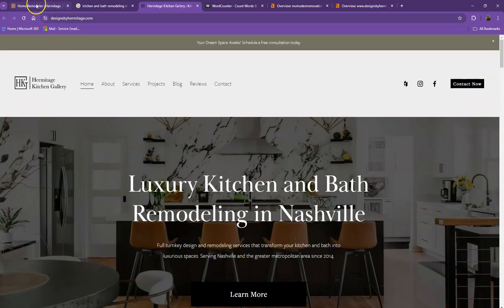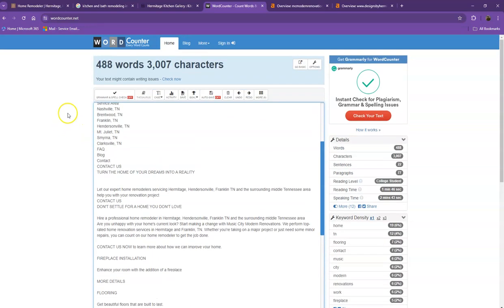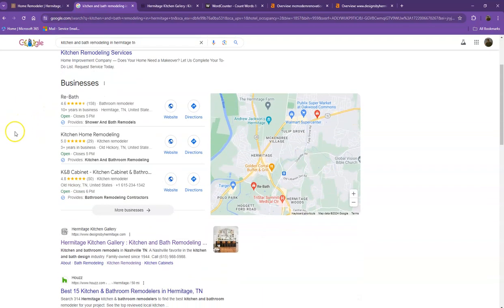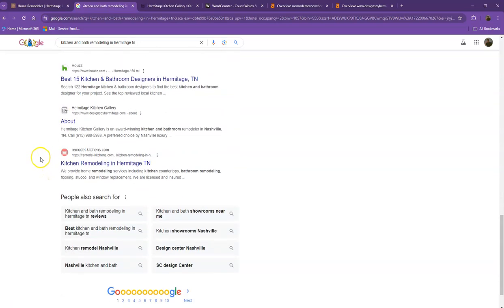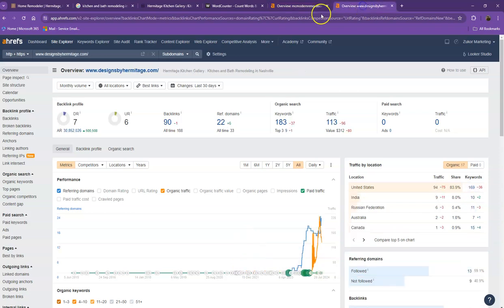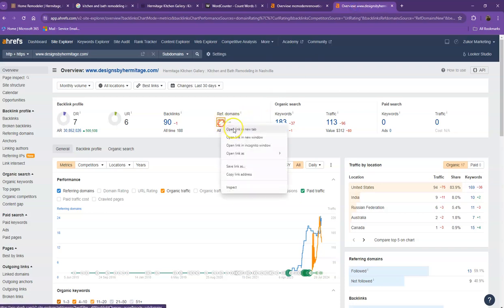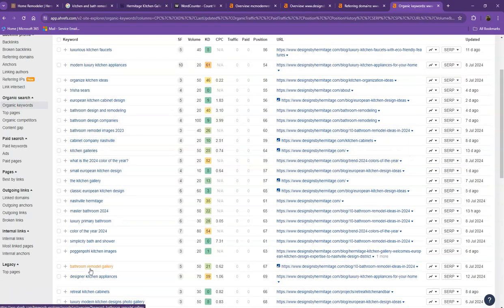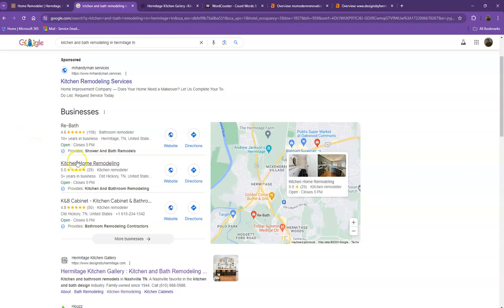Website Analysis Video for Music City Modern Renovations